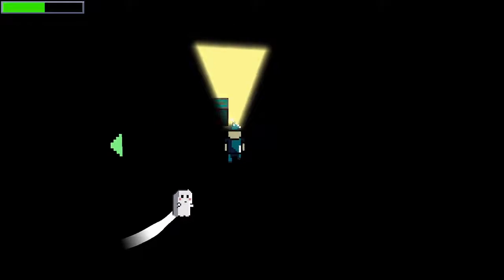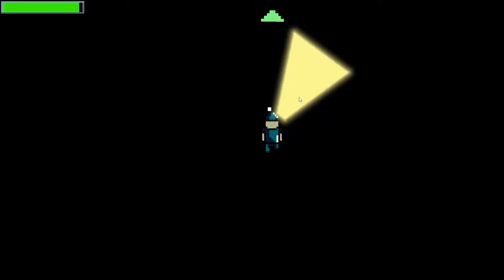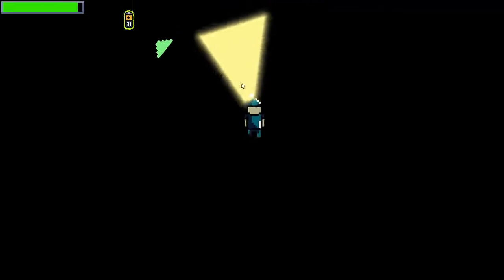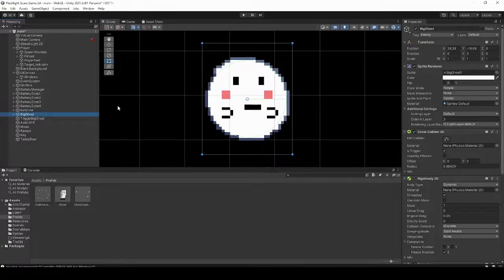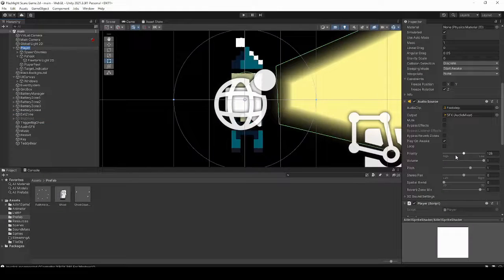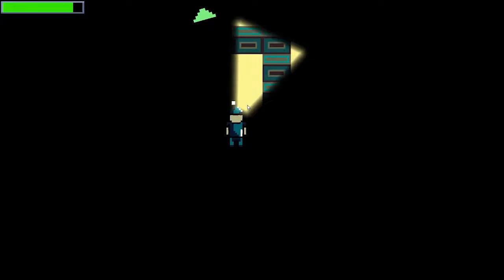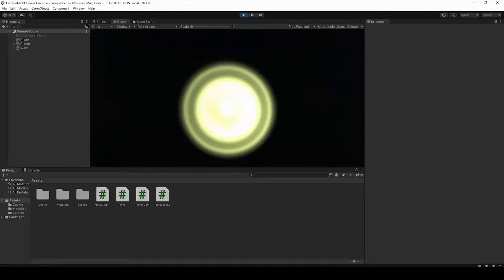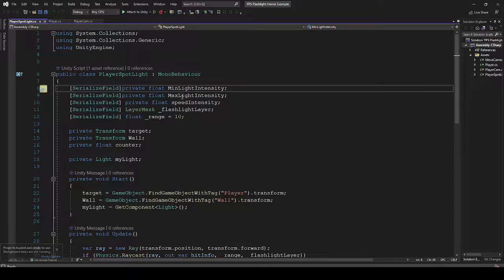Making Flashlight based games GameDev Log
In this video I go I talk about my journey of making games using the lighting mechanics to create flashlight as a weapon